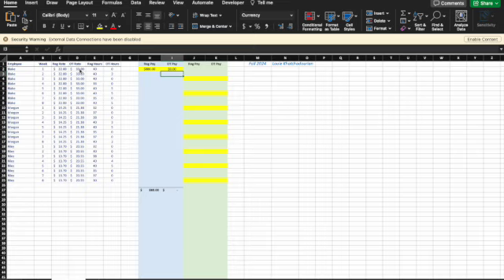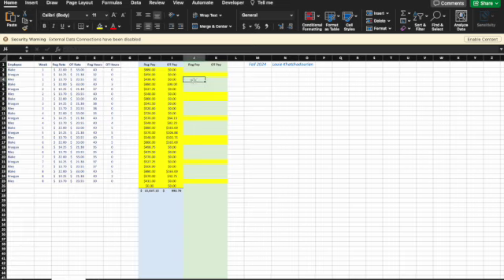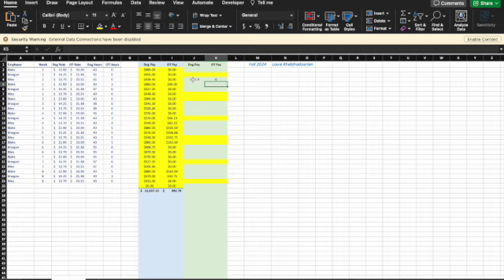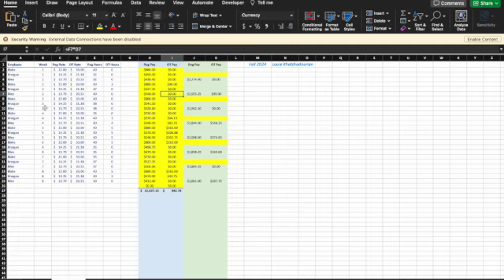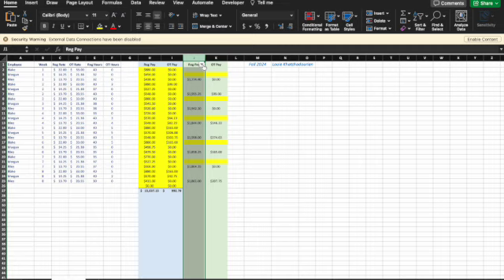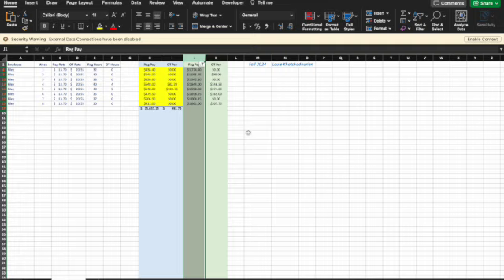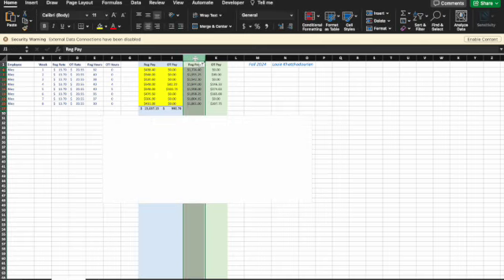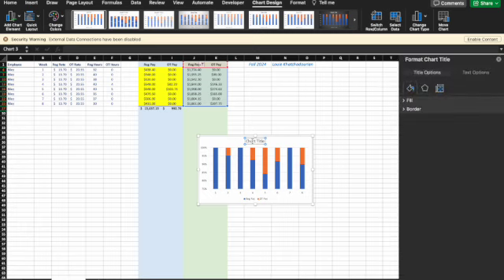Video assignment CIS